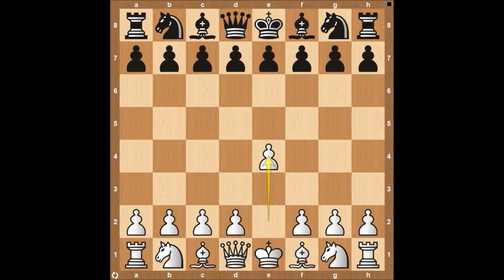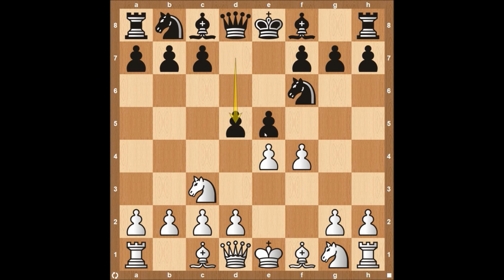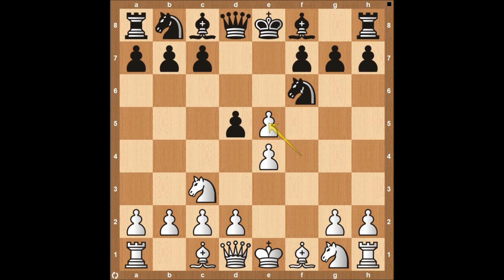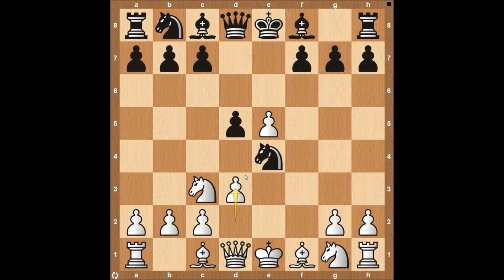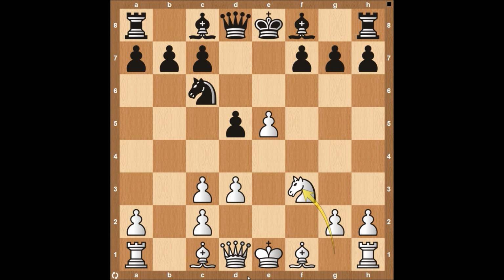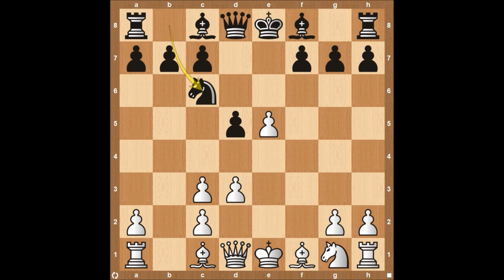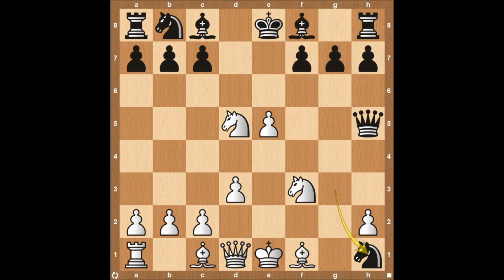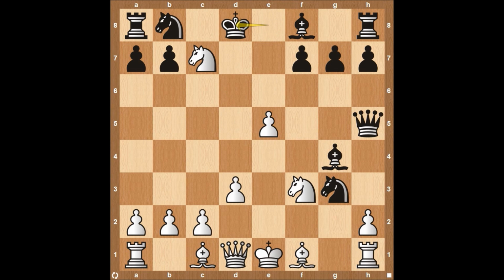Vienna Gambit - Chess Opening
In this video, we're diving into the exciting Vienna Gambit!

The Vienna Gambit is a chess opening that arises from the following moves:

1. e4 e5
2. Nc3 Nf6
3. f4.

The Vienna Gambit is known for its aggressive nature and can lead to dynamic and tactical positions. White willingly sacrifices a pawn for quick development and initiative. The opening can transition into various lines depending on Black's responses, making it a versatile choice for players seeking exciting and unbalanced positions.